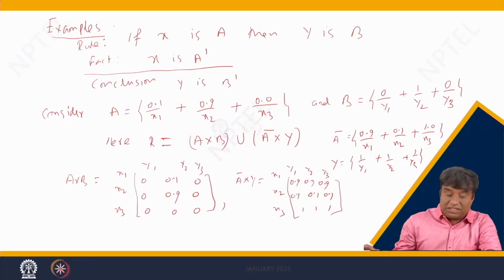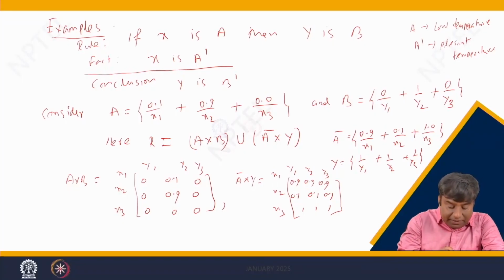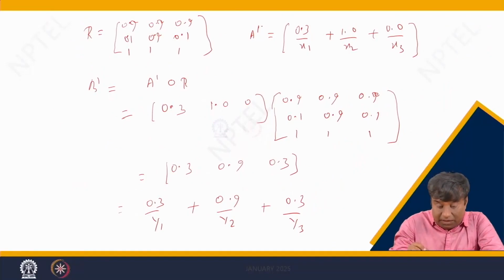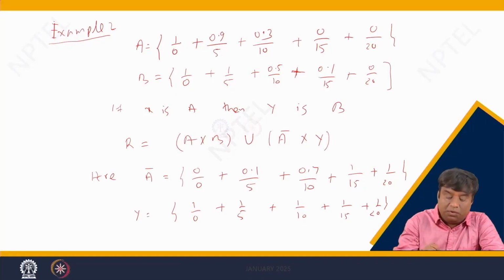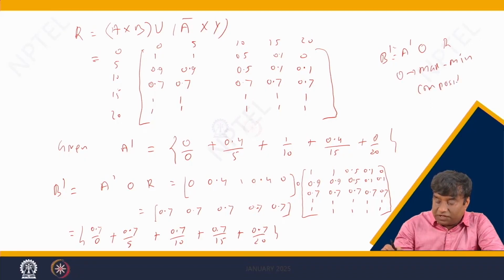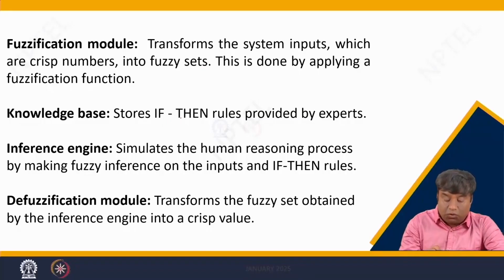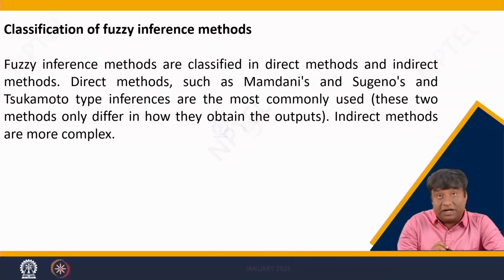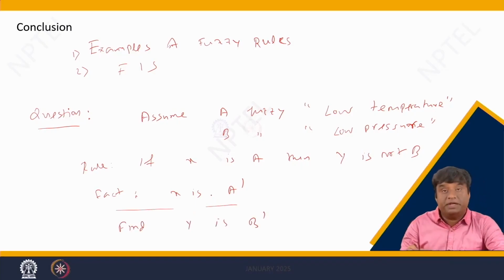Fuzzy rules Fuzzy inference system